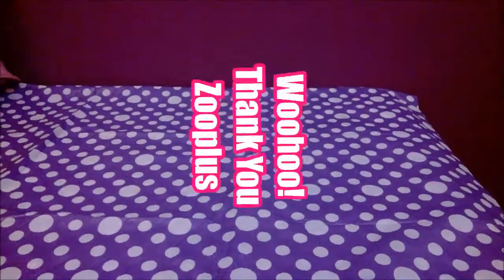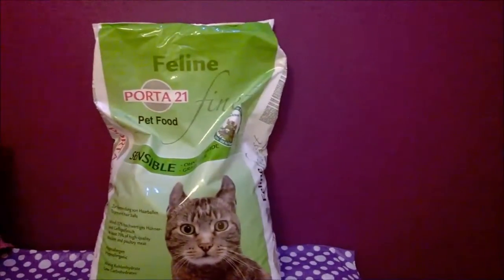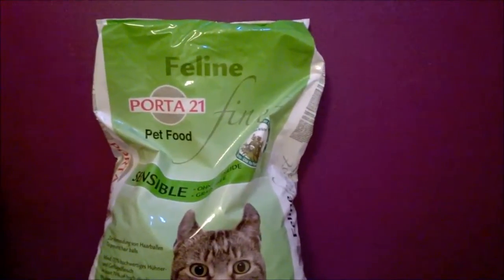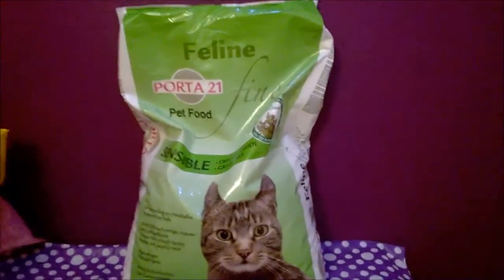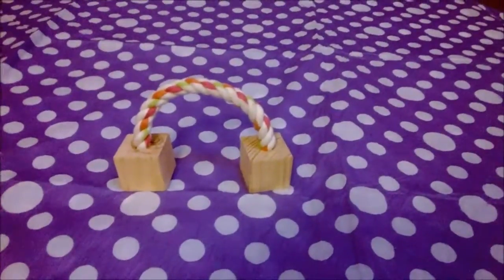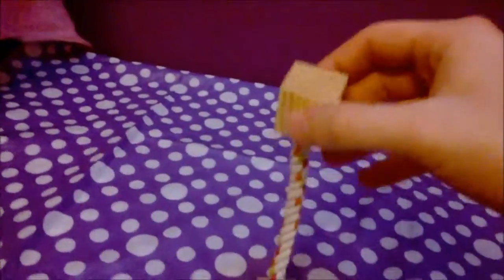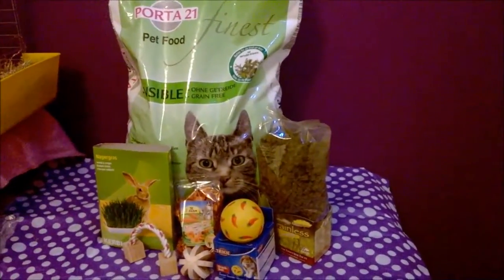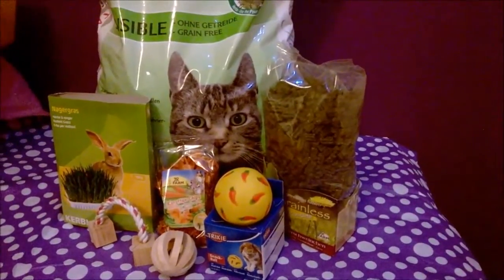Zooplus Haul | November 2014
Hey guys!  So today we have a haul from Zooplus!  We got cat foods, and piggies foods and toys!  Woohoo!

So go and like us for more regular updates on the Furrbabies!

♥ Rachel, Aaron and the Furrbabies